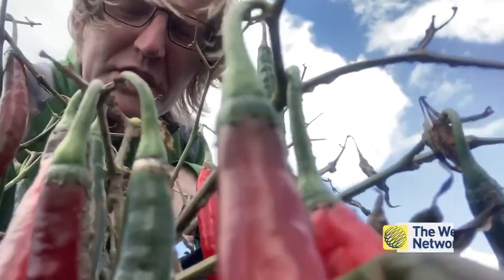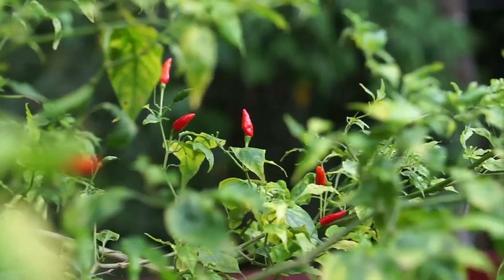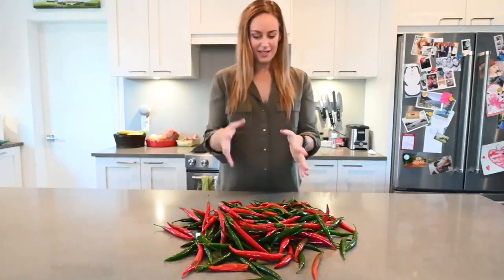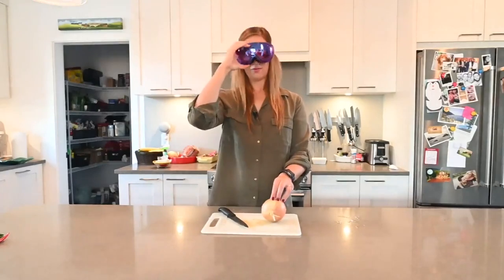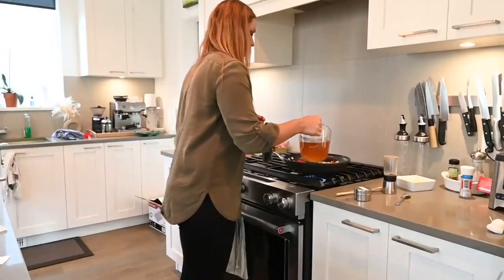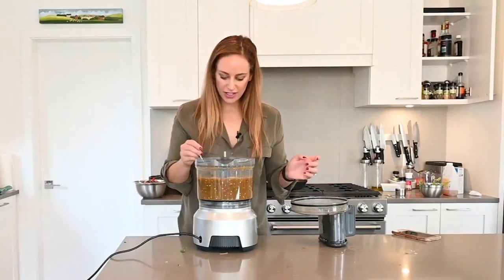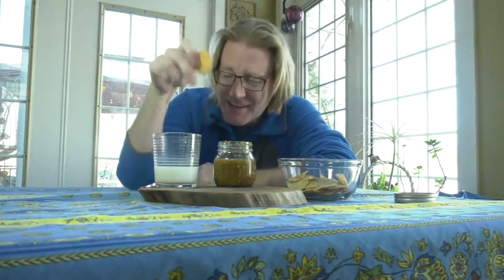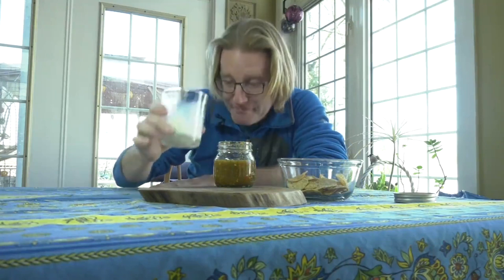Hot sauce from tornado-harvested peppers - A The Weather Network Recipe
After a tornado damaged a farm in Hamilton Mark Robinson and Mia Gordon worked together to create hot sauce out of tornado harvested peppers.